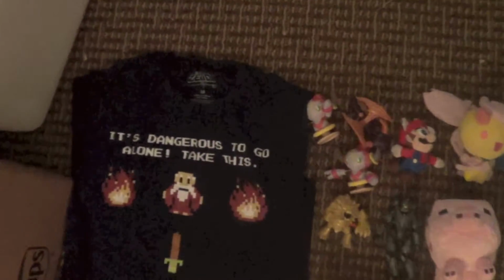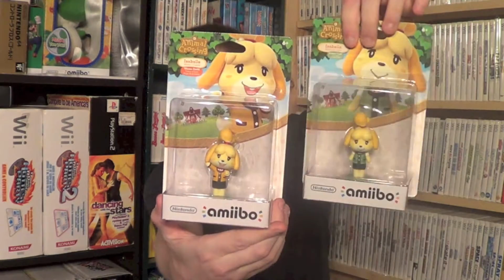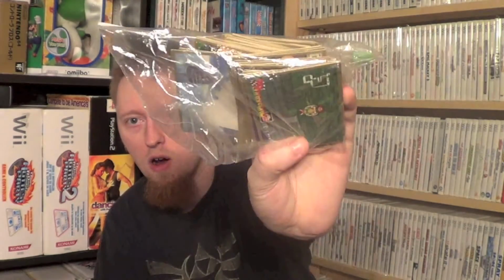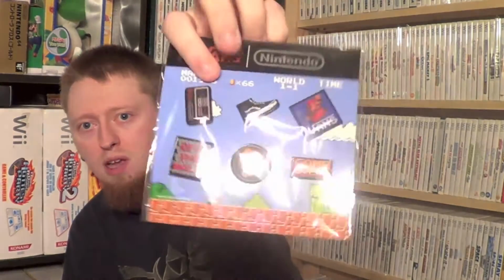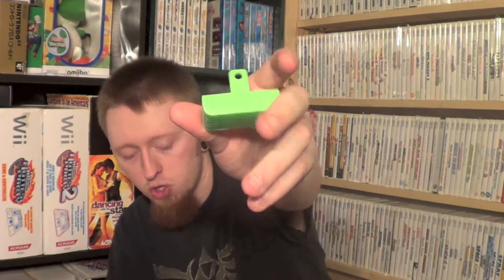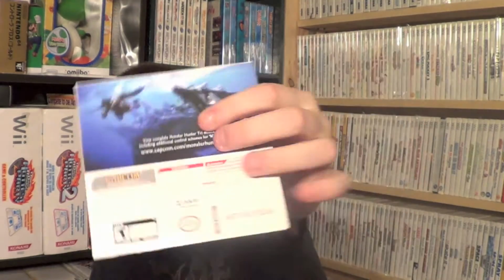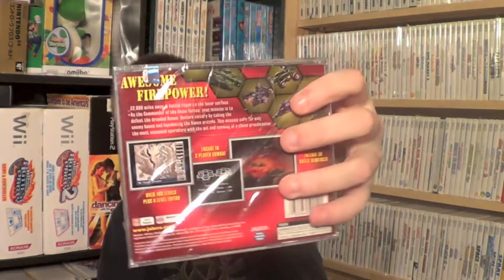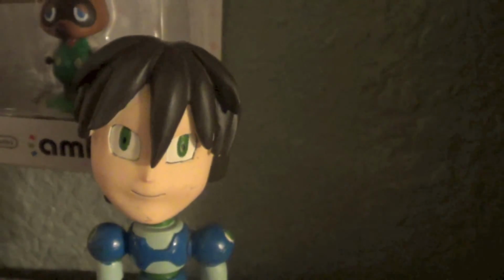Video Game Pick Ups #9 | SicCooper